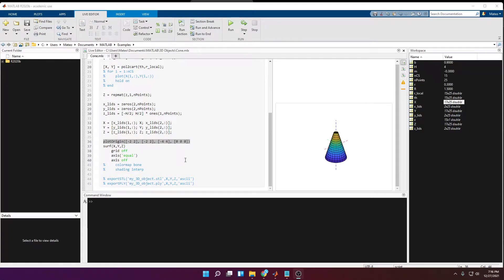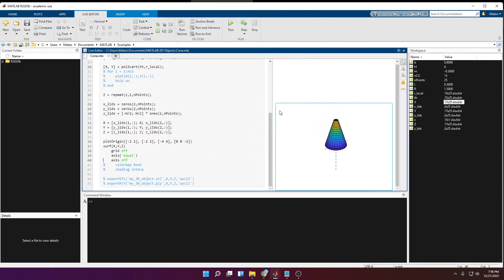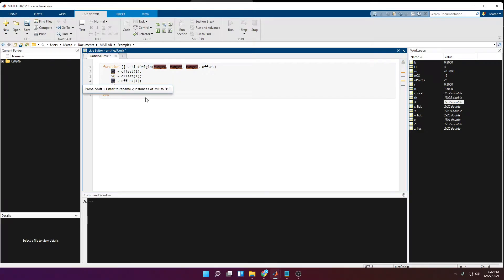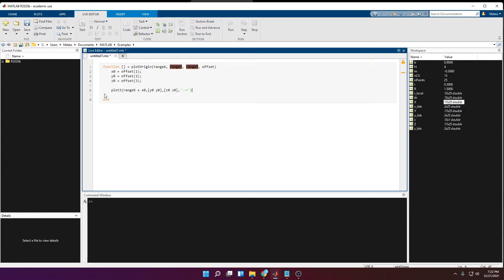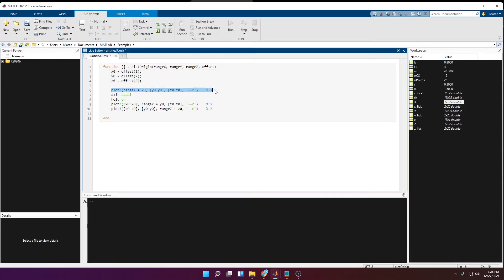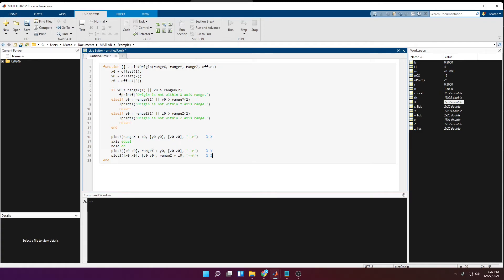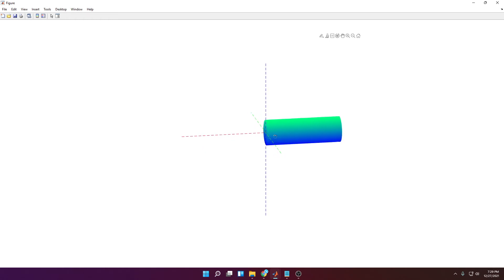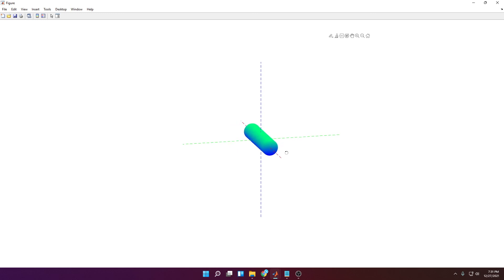Plot the ORIGIN in MATLAB || TUTORIAL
In this video I show an alternative way of drawing the origin and respective axes to whatever plot you are working with. In this video I work with functions so it is expected you have basic knowledge on how to work with them.

Hope you found the video useful, I am learning programming myself and doing these little videos as practice exercises.